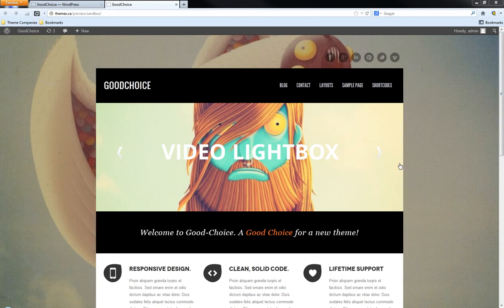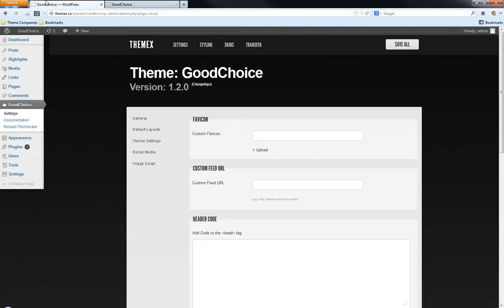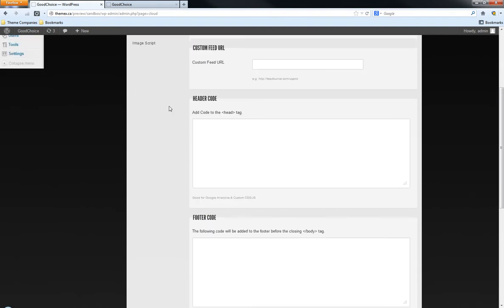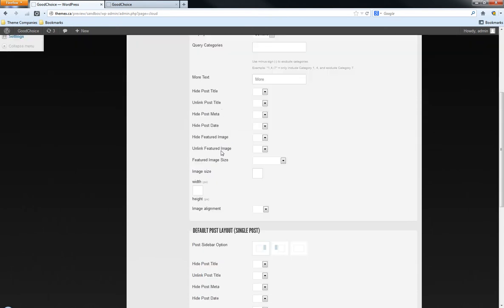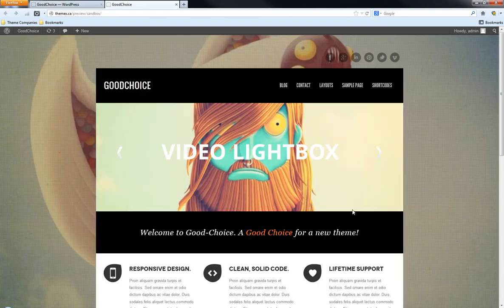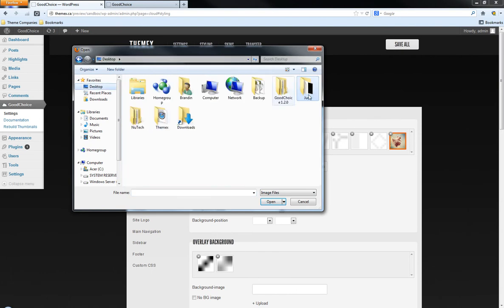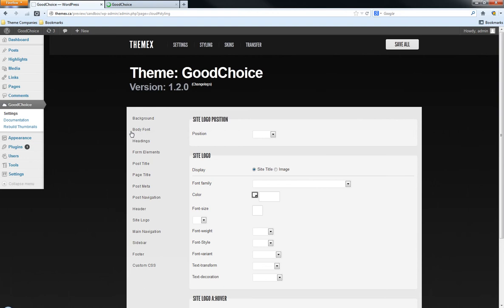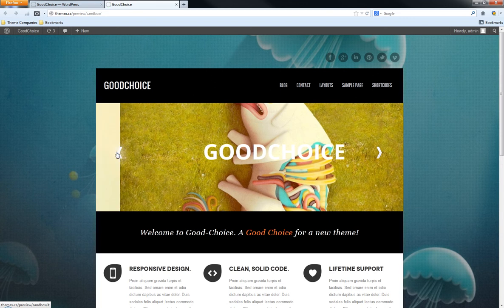Themex - Framework Introduction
A Brief introduction to the Themex Framework and the options & features it has.